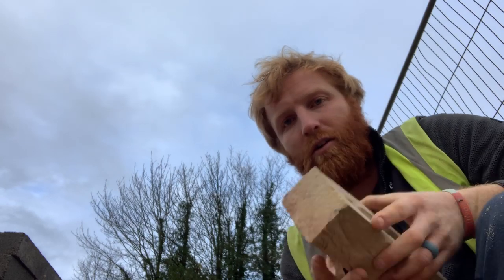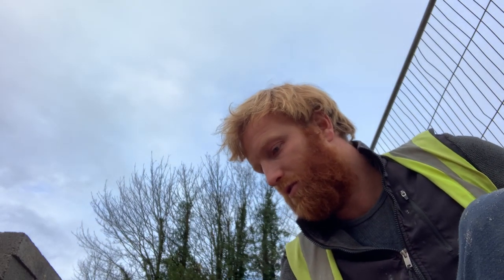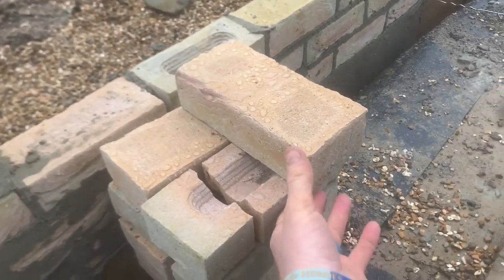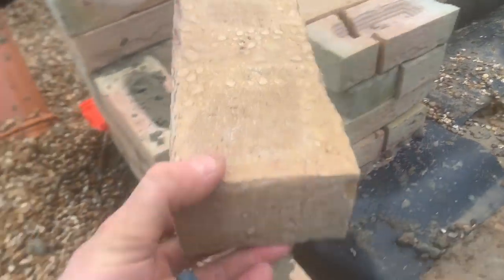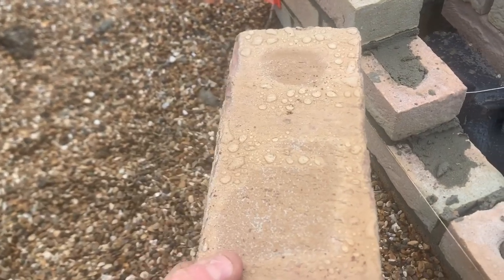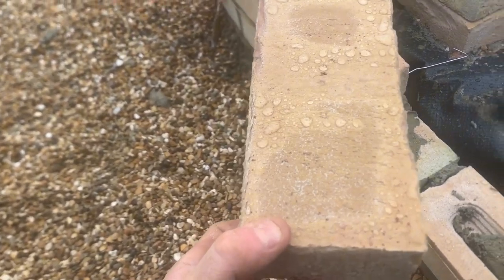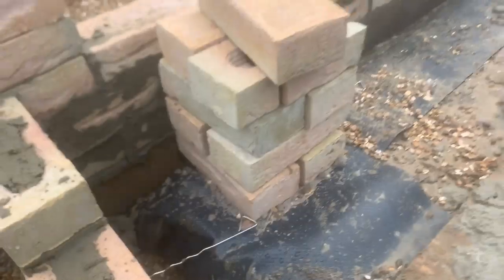Worlds worst BRICK layer | The skill of bricklaying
Well this could be about me I could be the ￼Worst bricklayer of all time or I can actually be okay. This was actually about a brick that we got delivered well a pack of bricks.

The thing with these bricks is that no matter how hard you try the mat could not stick to the cross joints which to me is weird. Also the bricks not soak up water it just sat on it like a brick had a disease of blisters￼.

Marshalltown 10”trowel
Lump hammer
OX Tools 5”Pointing Trowel
OX Tools 7" Pointing Trowel
OX Brick Jointer
Stanley 8m tape measure
Stanley FatMax level
Ox bolster
Soft Coco Hand Brush
Corner blocks
Footprint Pair of Line Pins

OX Profile clamps
Black Plastic Builders Bucket

Stanley Fatmax Toolbag

SnapChat Spectacles 2 Original - HD Video Sunglasses

SnapChat Spectacles 2 - Water-resistant camera sunglasses (Nico)

They are all the tools I use in my videos it does not cost you any extra to purchase these tools through these l make a tiny bit of commission from these